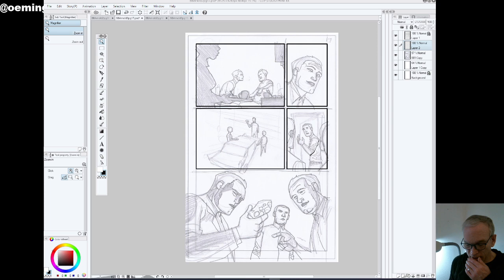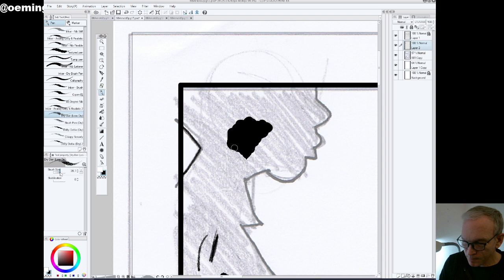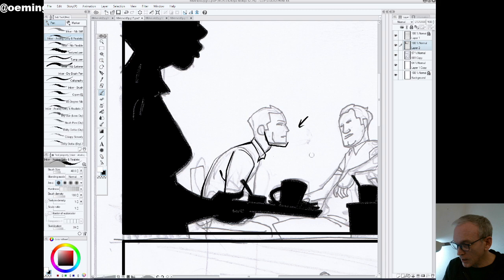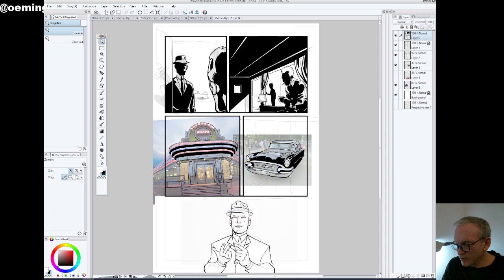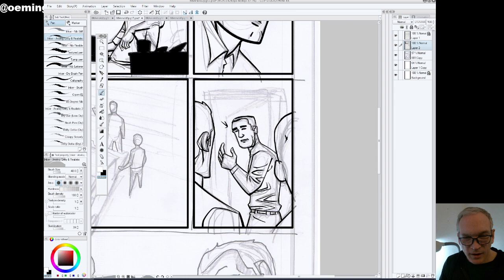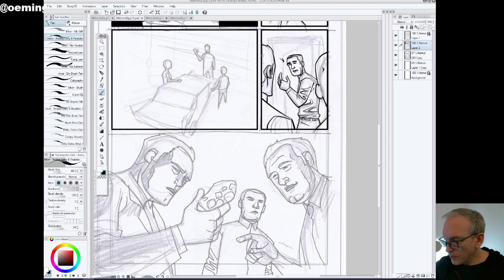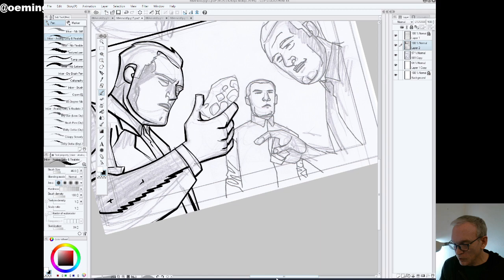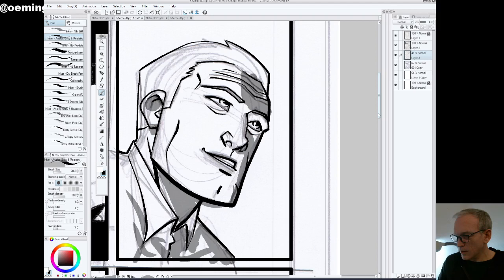Blue Book page 17 Kenneth Arnold